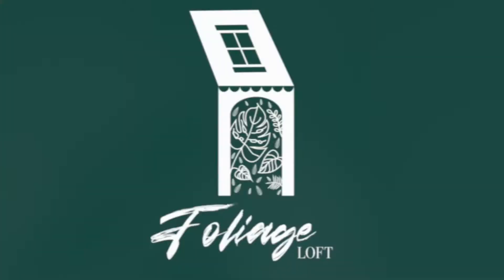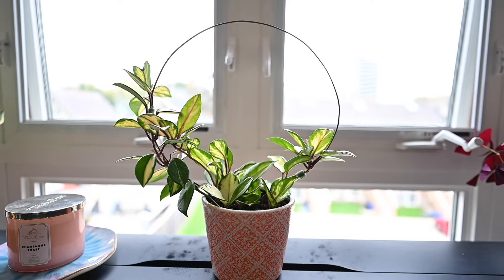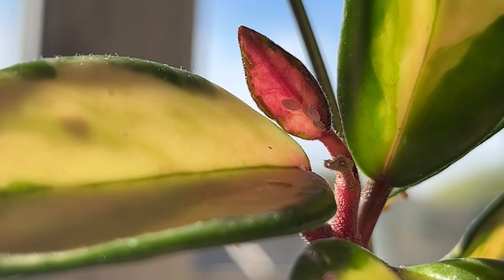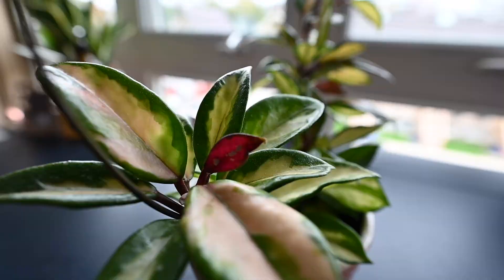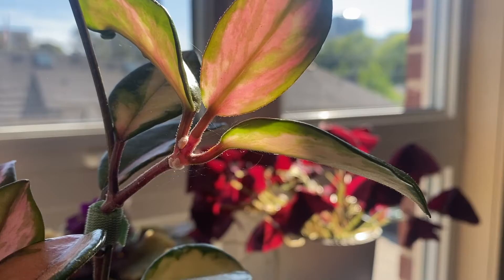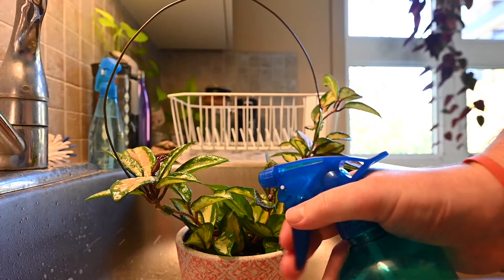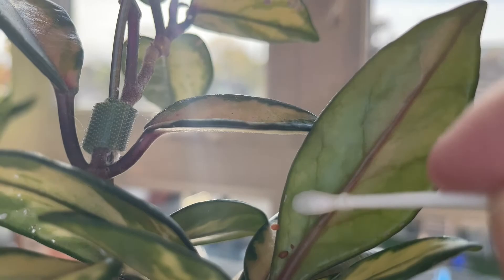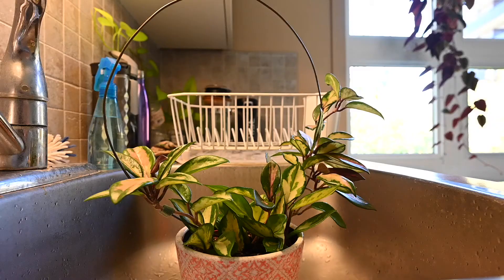A Mealybug Infestation? How to Get Rid of Mealybugs for Good!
In this weeks video I show you a small mealybug infestation that appeared on my Hoya Krimson Princess and explain how I go about eliminating these houseplant pests. Hopefully this information will be helpful to you, and helps your plants become healthier than ever!